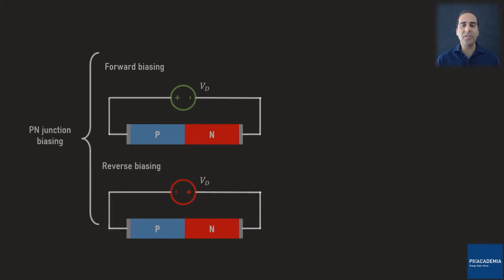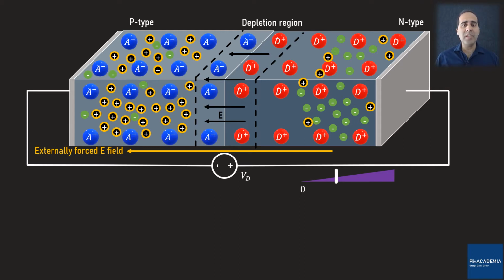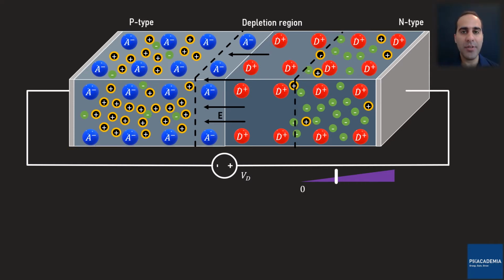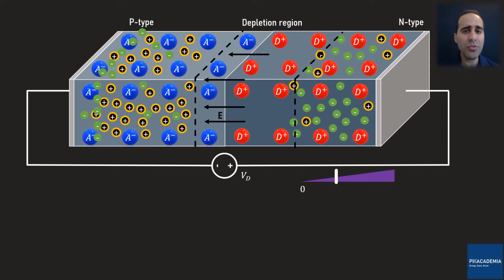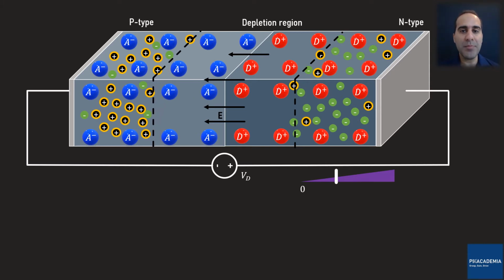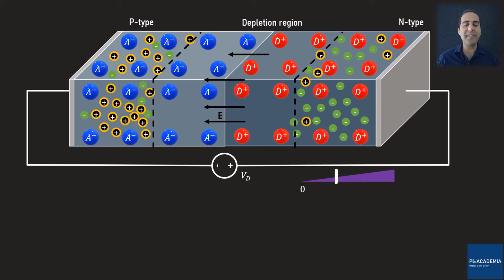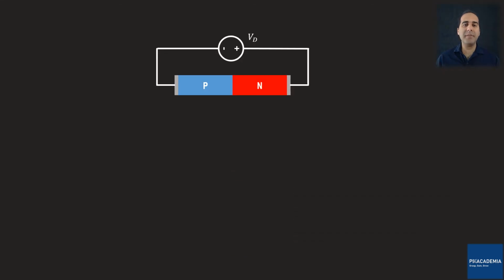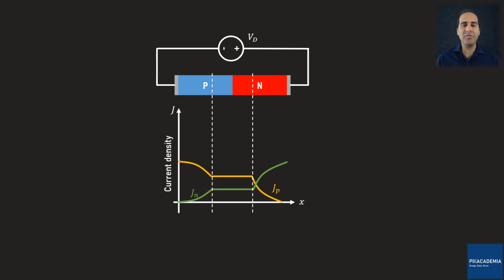16_Basics of Semiconductors: PN Junction (Reverse Biasing)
"Welcome to the Peacademia course on the basics of semiconductors. In this lecture, Dr. Mehdi Mohammadi covers the reverse biasing in the PN Junction.

In this lecture you can expect to learn:
- The effect of reverse biasing on the depletion region width
- Concentration of minority charge carries under reverse biasing
- And current flow mechanism under the reverse biasing